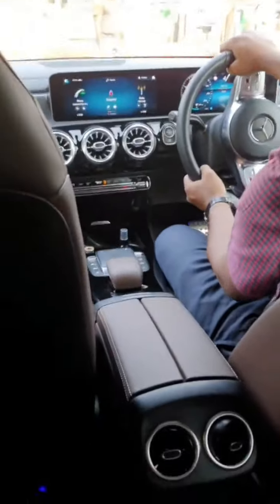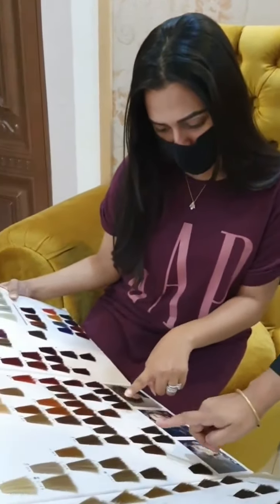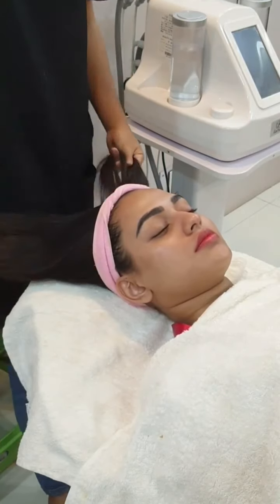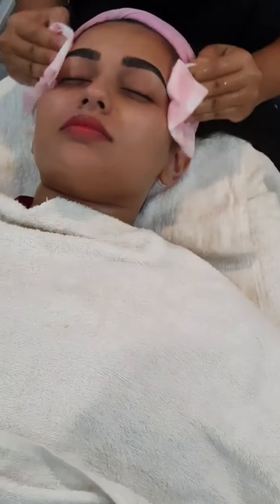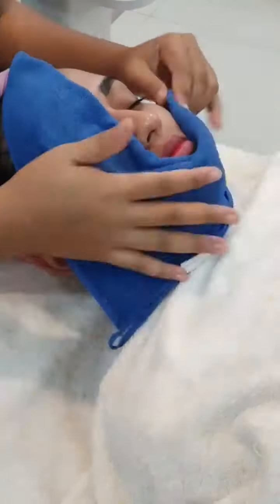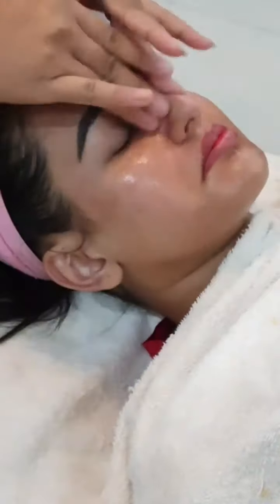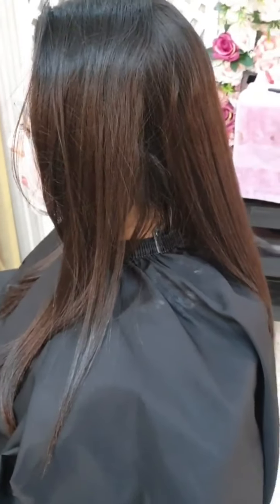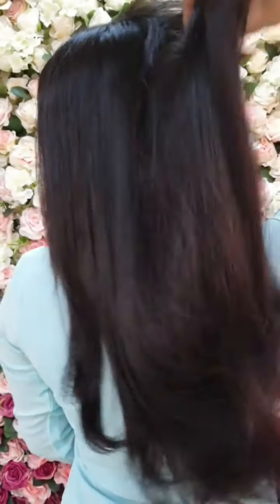Nusraat Faria skincare part 2